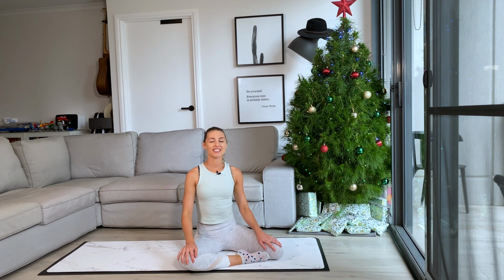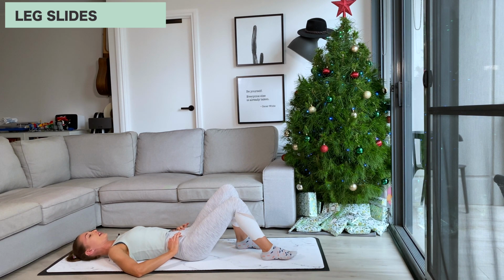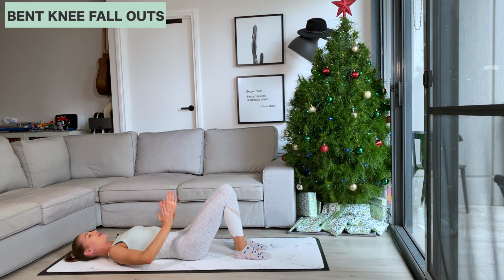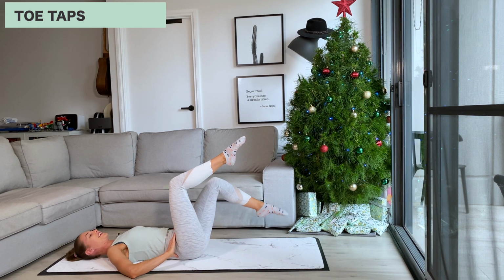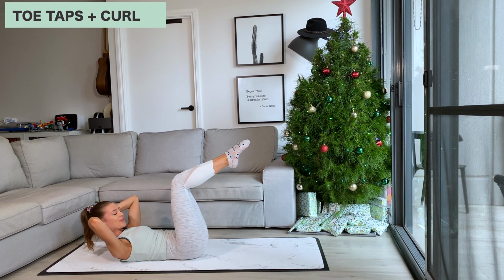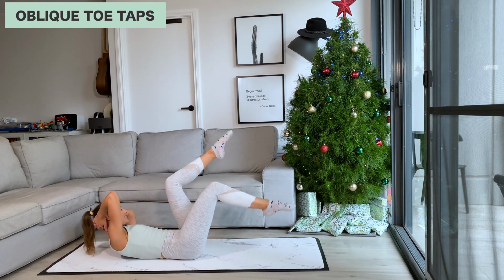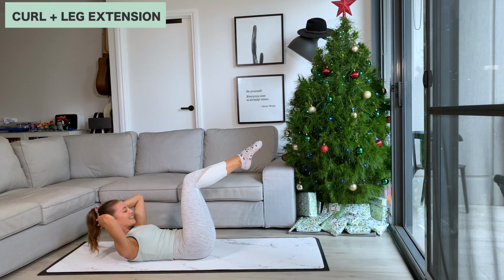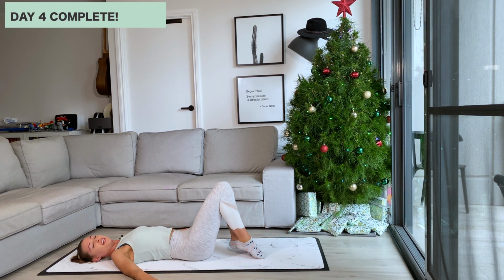Day 4 | 12 Days of Christmas workout challenge | Pilates core activation (abs home workout)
Hello everyone,
In this workout we take the pace a little slower, with mindful low impact Pilates exercises that brings the results!
Use your breath and listen out for correct deep core engagement to get the most out of your ab workouts.

Merry Christmas!
Jacinta x

DAY 1-6 CALENDAR - click link below to see calendar in my instagram stories and highlights!